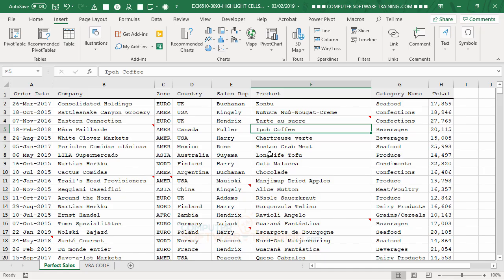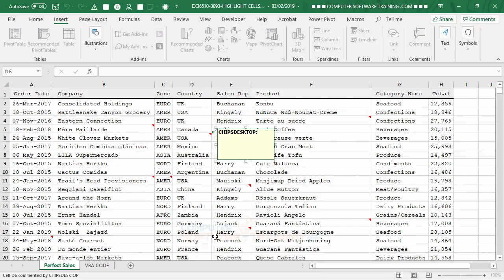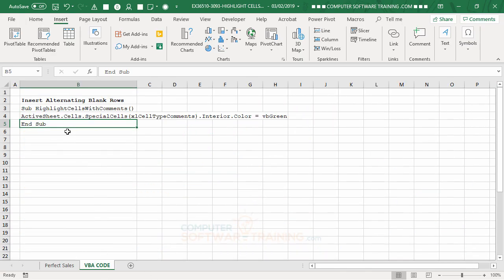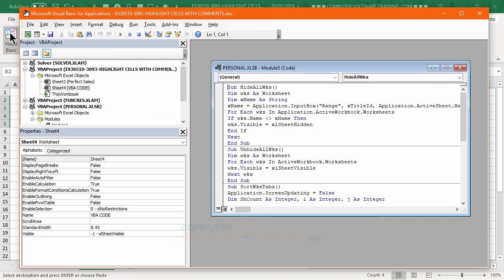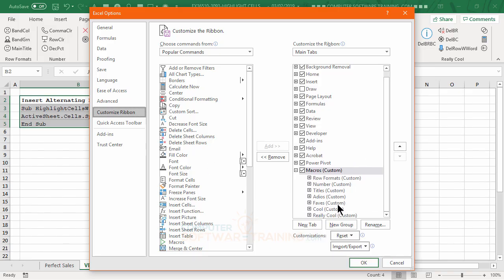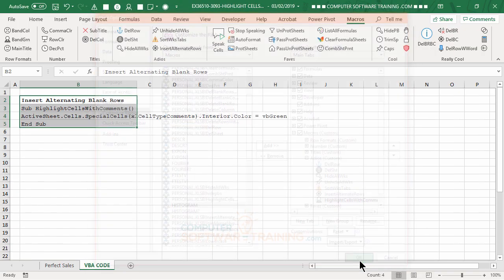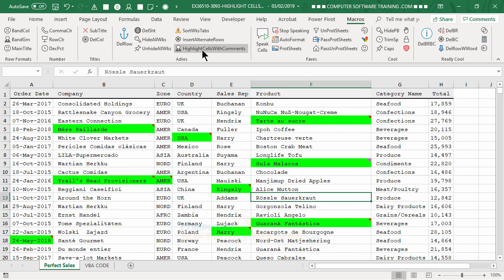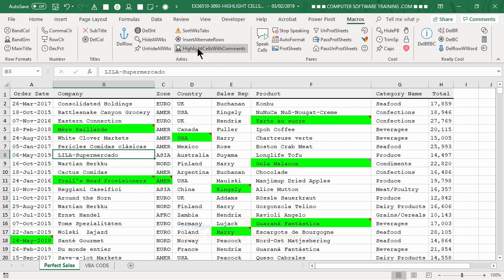EX-10-15 — How to Create Excel Macros to Highlight Cells with Comments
Mastering how to create Excel macros isn’t just about automating large tasks — it’s also about enhancing clarity and improving how data is interpreted at a glance. In this video, you’ll learn to create Excel macros (by procuring VBA code) that automatically highlight entire cells containing comments, making them stand out clearly beyond the small corner indicator Excel normally provides. This approach is especially useful when sharing files with teams or presenting data to stakeholders who might overlook subtle comment markers. By coloring the entire cell, comments become immediately visible, reducing miscommunication and ensuring that important notes aren't missed. This technique goes far beyond what you can achieve with the record macro tool alone and exemplifies the value of incorporating practical Excel VBA solutions into your workflow. It also builds on skills explored in an Excel VBA tutorial, helping you understand how macros can reinforce workbook clarity and usability. By the end, you'll confidently enhance your spreadsheets with an intuitive visual aid, making your files more transparent, collaborative, and professional.
📊 Explore Our Complete Excel Course Lineup